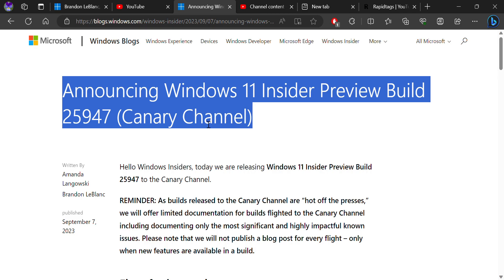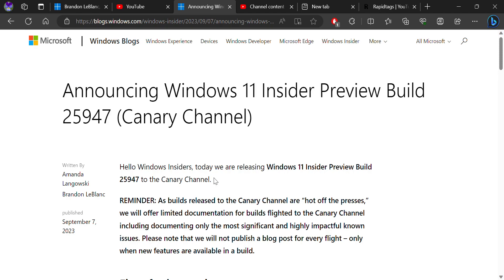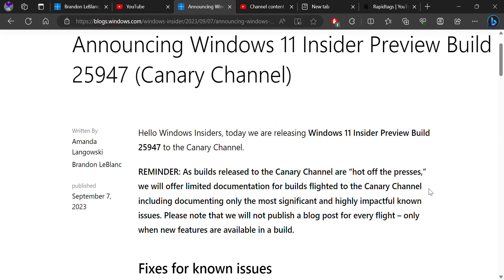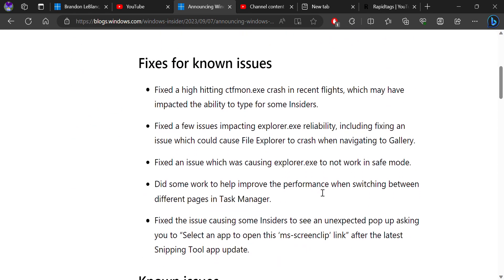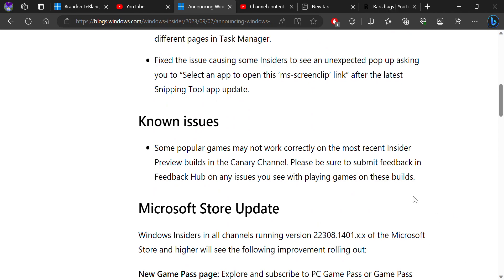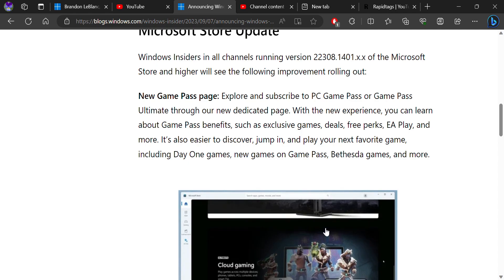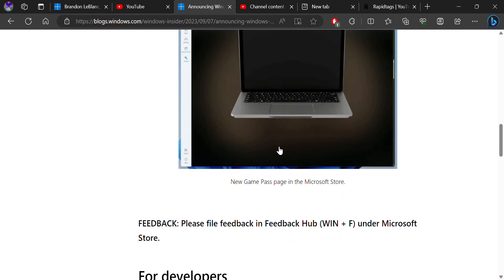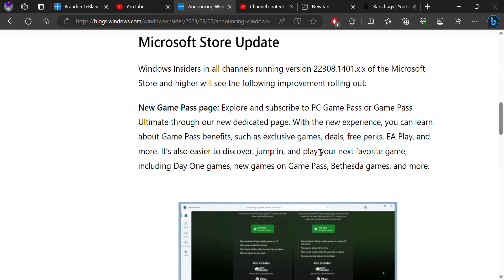Announcing Windows 11 Insider Preview Build 25947 Canary Channel Windows Insider Blog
In this video, I will talk about the latest Windows 11 Insider Preview Build 25947 for the Canary Channel. This build is part of the Windows 11 version 22H2, which is expected to be released later this year. I will show you some of the new features and improvements that this build brings, such as:

- The new **Windows Subsystem for Linux (WSL)** that lets you run Linux applications and tools on Windows 11 with faster performance and better compatibility.
- The new **Microsoft Edge** browser that has a new tab design, a new vertical tabs feature, and a new Collections feature that helps you organize your web content.
- The new **Snap Layouts** and **Snap Groups** features that help you arrange your windows in different layouts and switch between them easily.
- The new **Widgets** panel that lets you access personalized news, weather, calendar, and more with a swipe from the left edge of the screen.
- The improved **Taskbar** that now supports multiple monitors and has a new **Focus Assist** button to help you minimize distractions.
- The redesigned **Settings** app that has a more modern and intuitive interface, with new categories and subcategories.
- The enhanced **File Explorer** that has a new context menu, new icons, and new keyboard shortcuts.
- The updated Microsoft Store that has a new look and feel, with more apps and games available, including Android apps through the **Windows Subsystem for Android**.

I will also share with you some of the known issues and fixes that this build has, such as:

- The issue with the Start menu not launching when using a pen on a touch device.
- The issue with some apps crashing or hanging when resizing them on a high-DPI monitor.
- The issue with the taskbar preview thumbnails not rendering correctly on some devices.
- The fix for the Bluetooth audio devices not working after waking up from sleep or hibernate.
- The fix for the screen flickering when using HDR mode on some devices.

If you want to try out this build, you need to join the Windows Insider Program and opt in to the Canary Channel. You can do that by going to Settings then Update & Security then Windows Insider Program and following the instructions. Make sure you back up your data before installing any preview builds, as they may contain bugs and errors.

I hope you enjoy this video and find it informative.